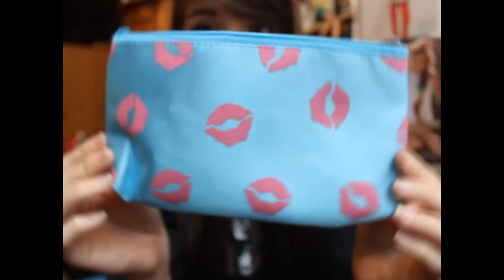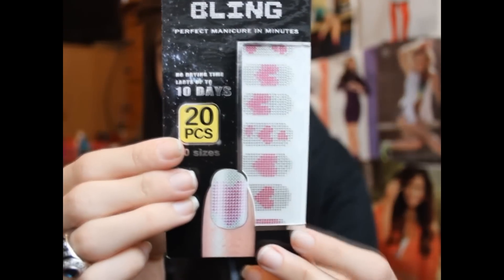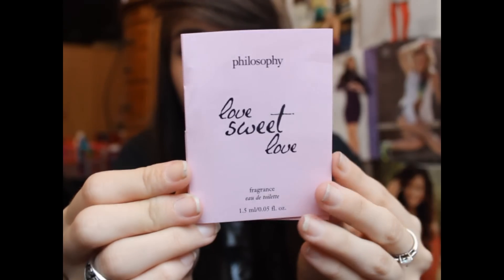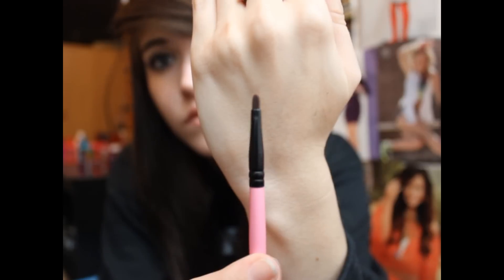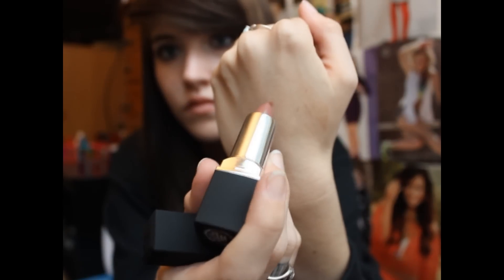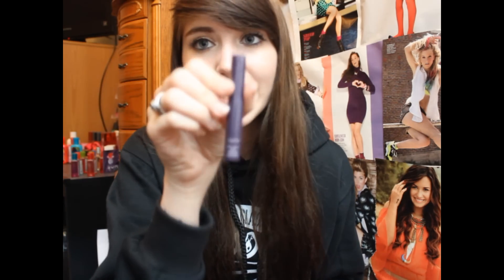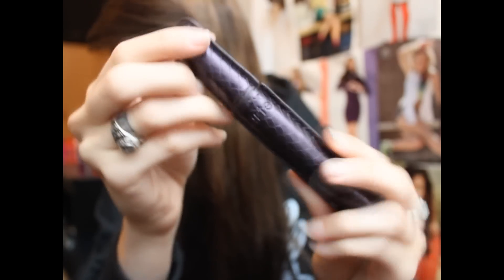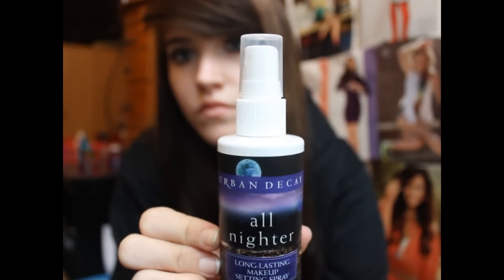MyGlam Bag: May 2012 + mini Ulta Haul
Products Inside:
Miss Beauty Nail Bling
Philosophy Love Sweet Love Fragrance
MyGlam Concealer and Defining Eyeliner Brush
Studio Gear Lipstick

Ulta:
Tarte Lights Camera Lashes Mascara
Urban Decay by Skindinavia All Night Setting Spray

FTC: Everything in this video was purchased with my own money. I am not being sponsored and this is all my own opinion.